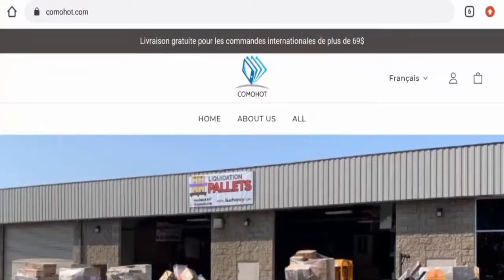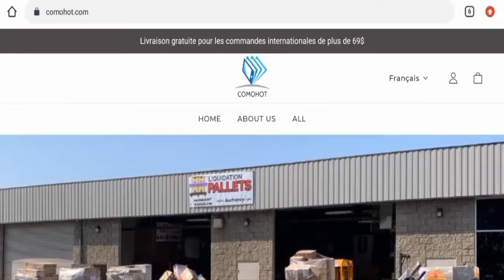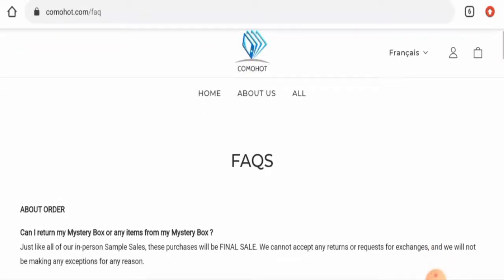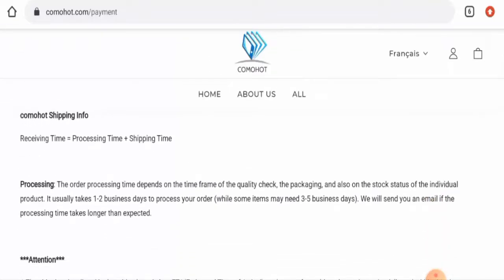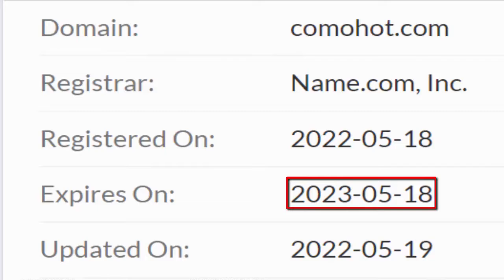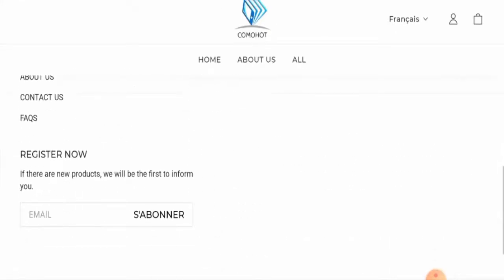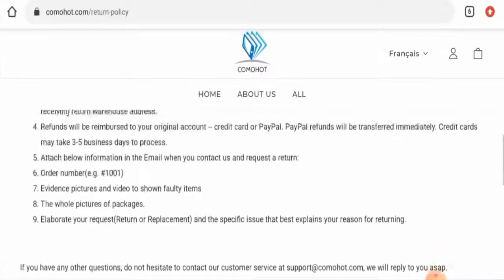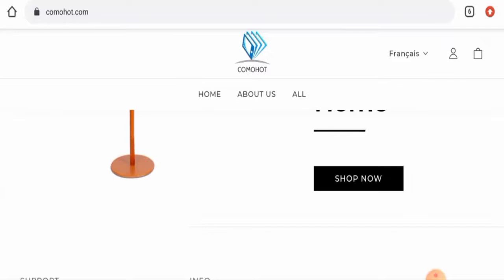Comohot Reviews (June 2022) - Is This A Legit Or A Scam Site? Find Out! | Scam Inspecter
Do you want to know about Comohot Reviews?  Watch this video till end because in this video you will get to know about the legitimacy of the site.

Scam Inspecter